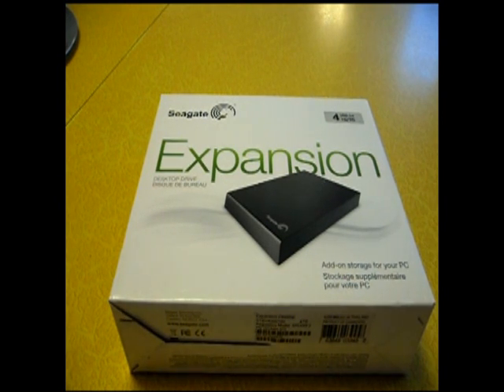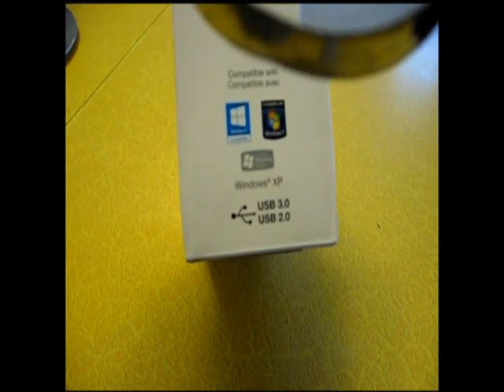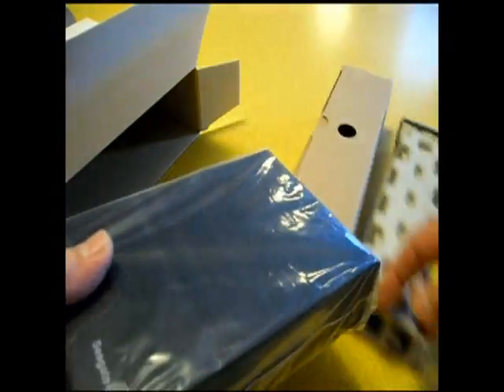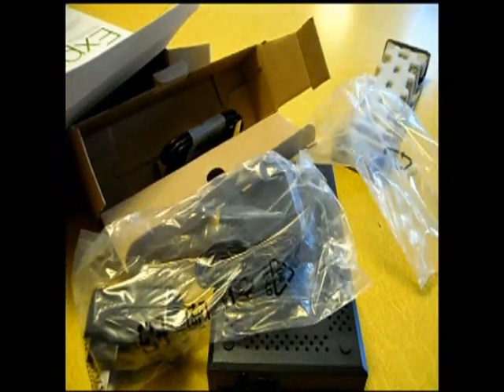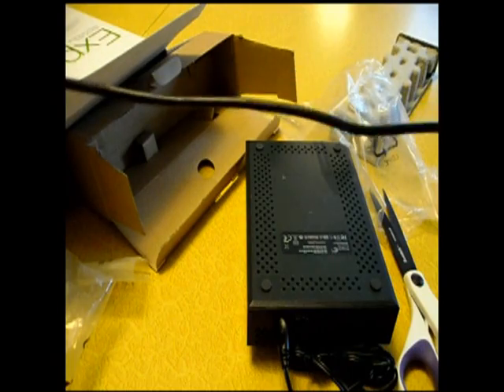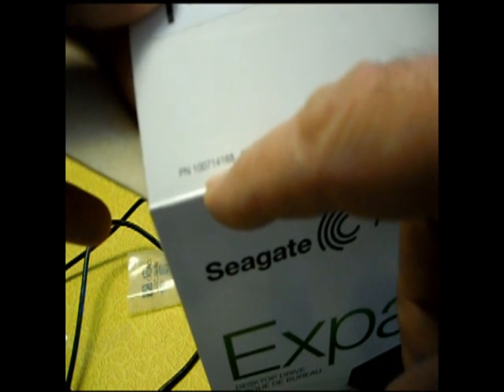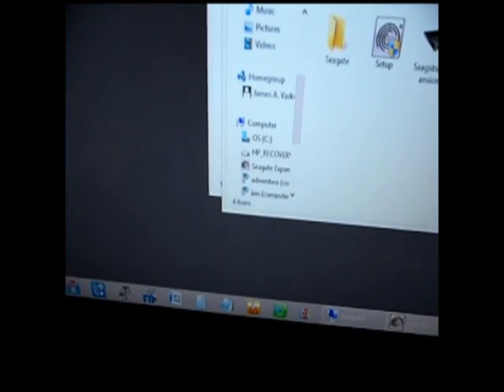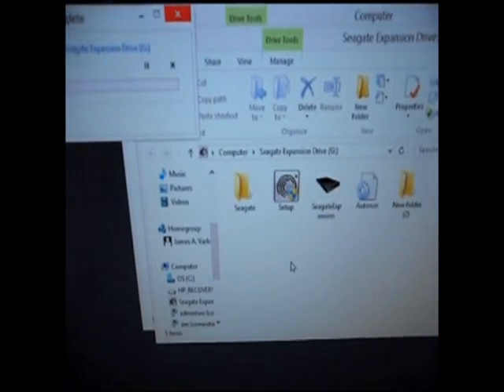Seagate External Hard Drive Open Box, Install, and Using it